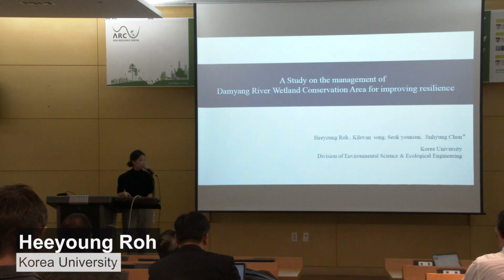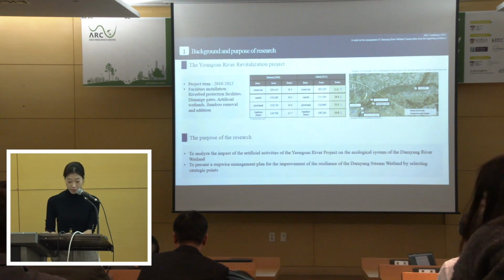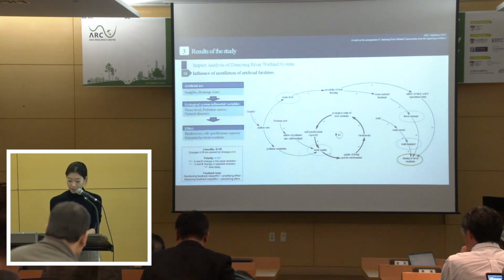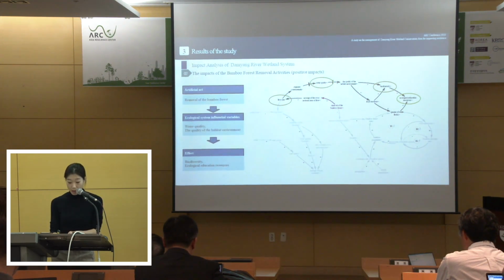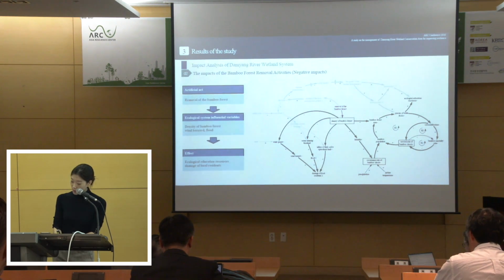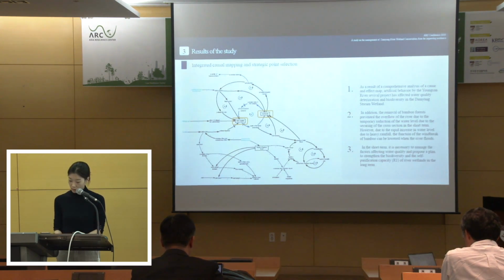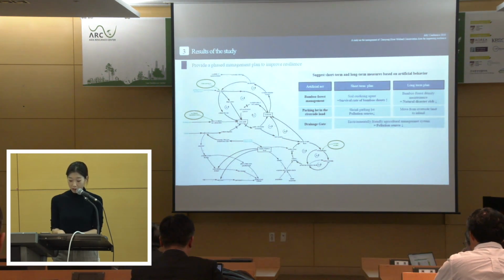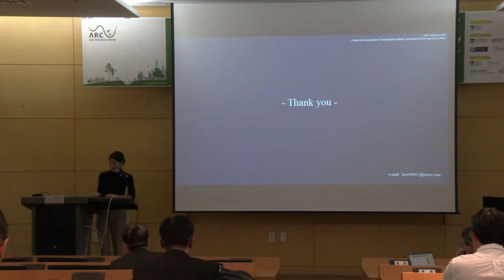Heeyoung Roh_ARC Conference Nov. 27~28 2018